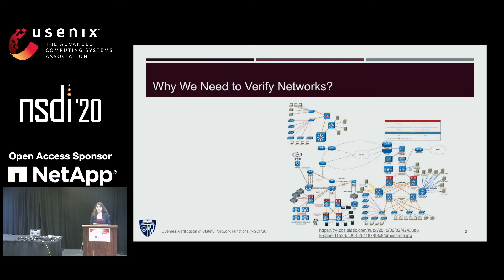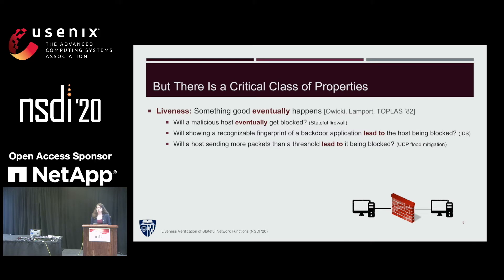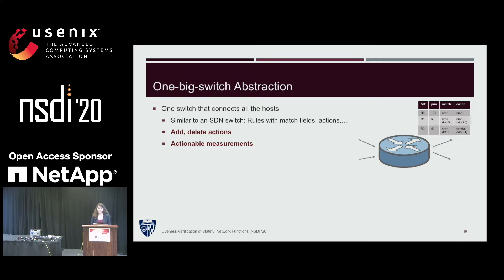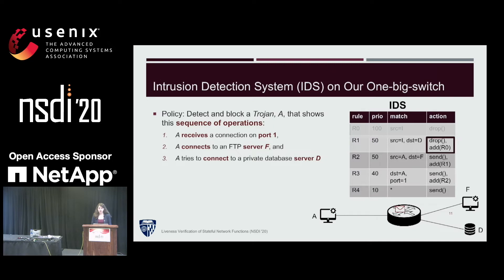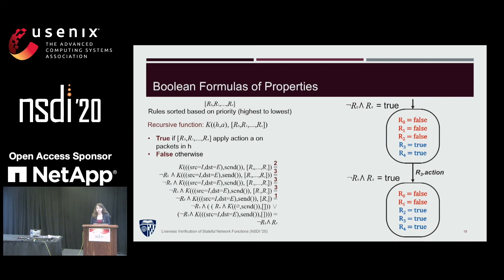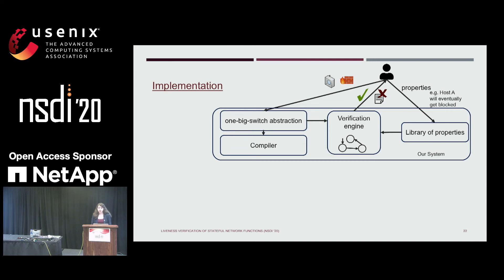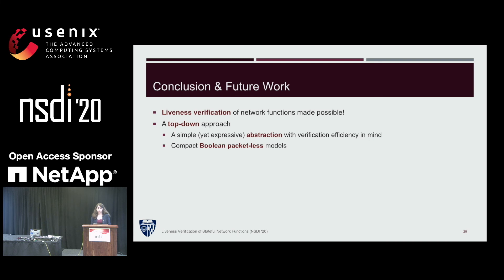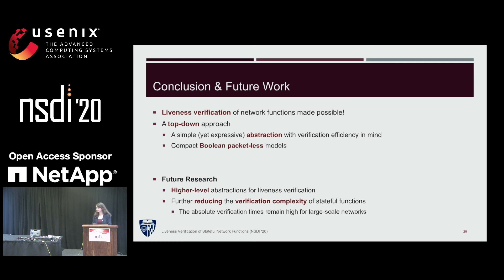NSDI '20 - Liveness Verification of Stateful Network Functions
Liveness Verification of Stateful Network Functions

Network verification tools focus almost exclusively on various safety properties such as reachability invariants, e.g., is there a path from host A to host B? Thus, they are inapplicable to providing strong correctness guarantees for modern programmable networks that increasingly rely on stateful network functions. Correct operations of such networks depend on the validity of a larger set of properties, in particular liveness properties. For instance, a stateful firewall that only allows solicited external traffic works correctly if it eventually detects and blocks malicious connections, e.g., if it eventually blocks an external host E that tries to reach the internal host I before receiving a request from I.

Alas, verifying liveness properties is computationally expensive and in some cases undecidable. Existing verification techniques do not scale to verify such properties. In this work, we provide a compositional programming abstraction that decouples reachability from stateful network functions. We then model the behavior of the programs expressed in this abstraction using compact Boolean formulas, and show that verification of complex properties is fast on these formulas, e.g., for a network with 100 hosts, these formulas result in 8x speedup in verifying key properties compared to the state-of-the-art. Finally, we provide a compiler that translates the programs written using our abstraction to P4 programs.